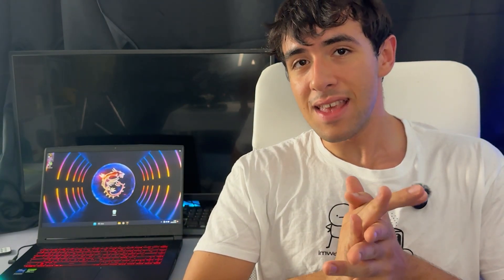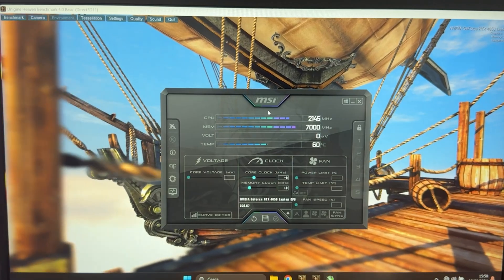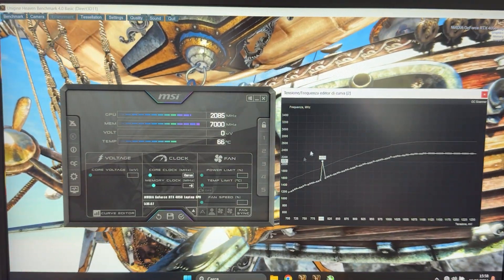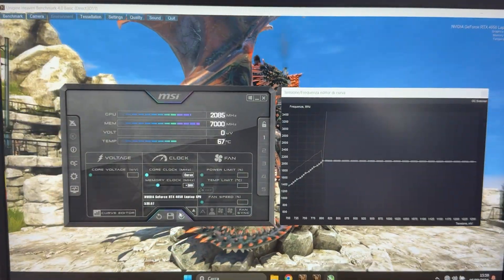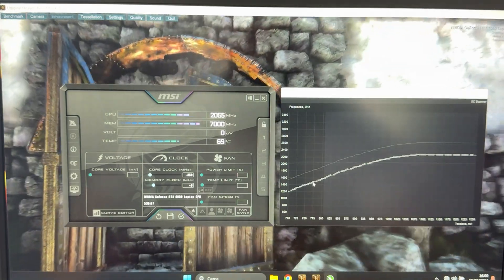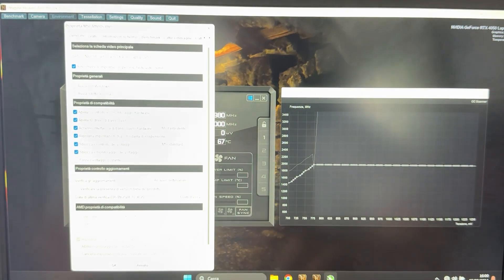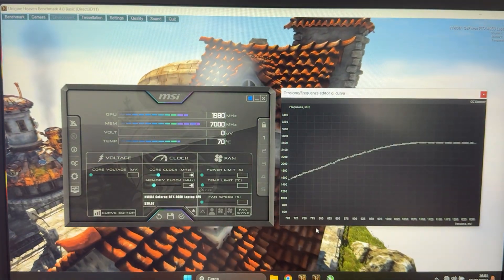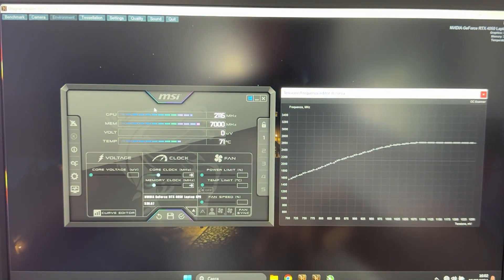Undervolt your Laptop RTX 4050 for more FPS and Lower Temperature! - Tutorial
Undervolting really seems to be the best option in terms of GPU optimization for the RTX 4000 series. Even on laptops and laptops. Be it a 4090, 4080, 4070 Ti or even a 4060 Ti, I’d still recommend doing it. If you do it properly, you’re gonna lose virtually 0 performance or even get an increase, while dramatically reducing heat and power consumption. Today we are featuring a RTX 4050 8GB in a MSI Laptop

This tutorial will actually work on EVERY RTX 4050 SERIES LAPTOP

This is my choice of thermal paste:

Here's the electric screwdriver I use for every PC I build:

This is the small compressor I recommend to clean PCs: